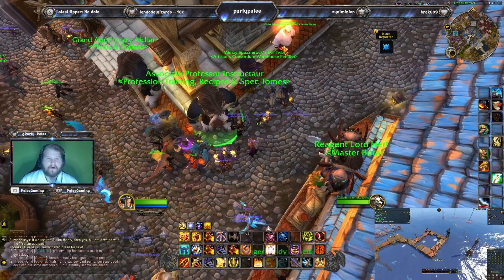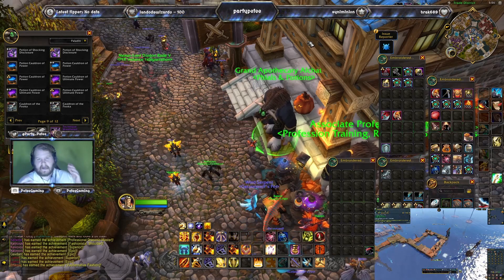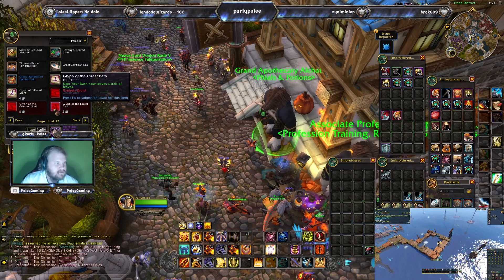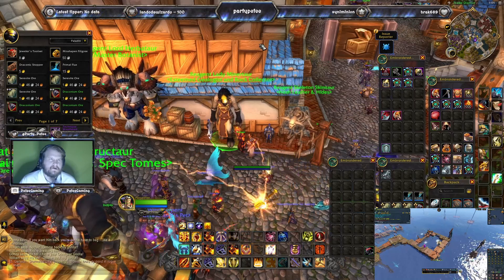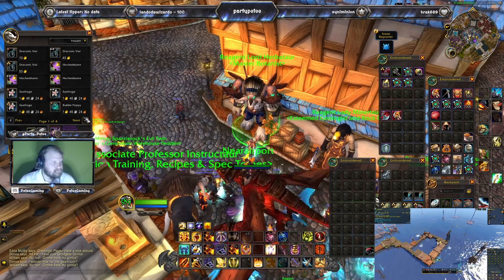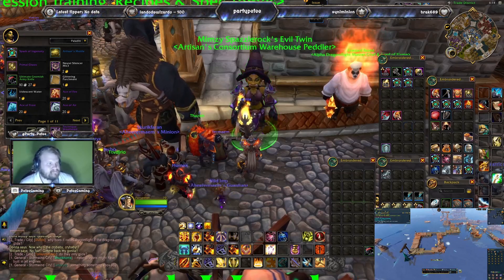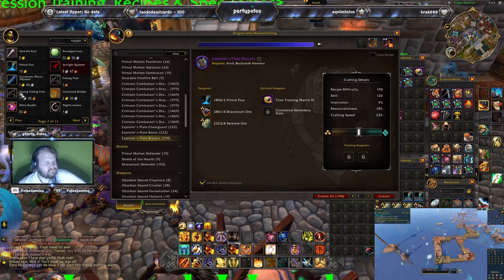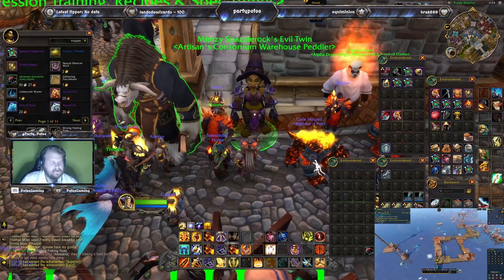Dragonflight Crafting Advanced Tactics (part2)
In this video i talk about all the crafting items and materials in an in-depth discussion format, while also talking a little about crafter's gear and materials that drop from specific zones and their crafting origins. This video is WAY more in-depth and longer, talking about some of the caulderns and some slight min-maxing of crafting mechanisms. I hope you enjoy the two setup vids for the beggining of the crafting over-hall video series! dragonflight @Warcraft